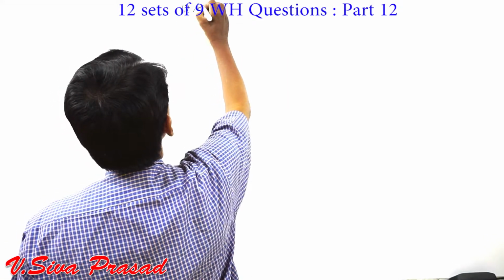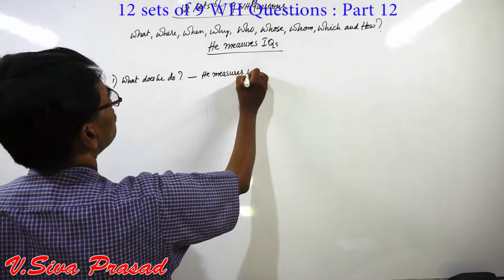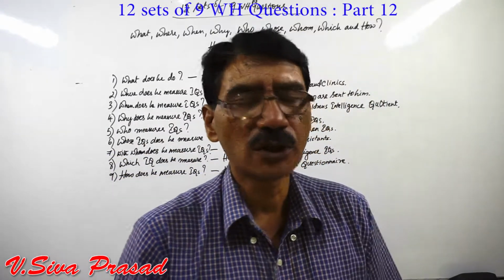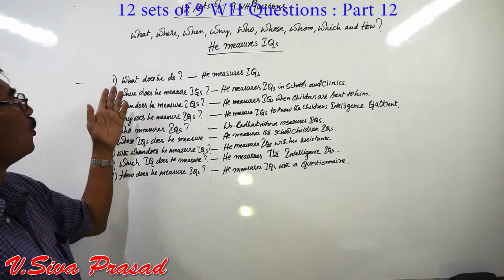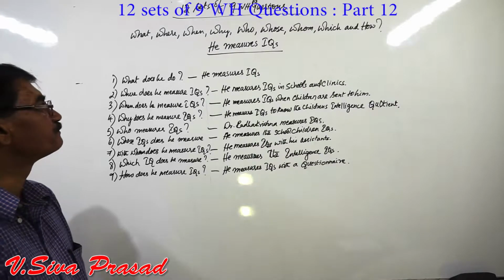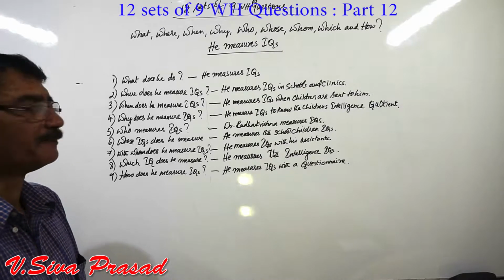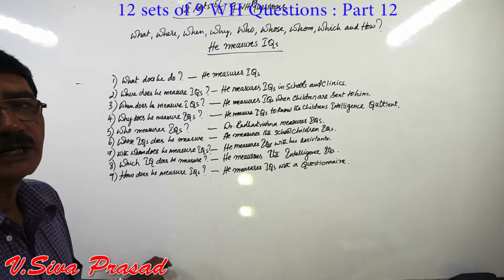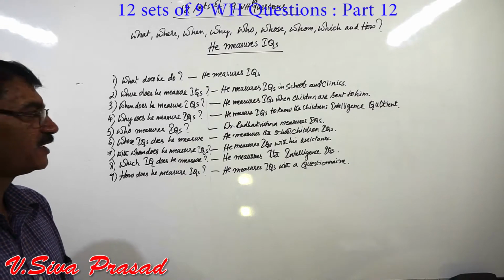12 sets of 9 WH questions Part 12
Trainer: V Siva Prasad
target Audiences: School and college going, students and kids
Subject: Learn step by step Spoken English and Grammar
Copyright: South India Edutainments